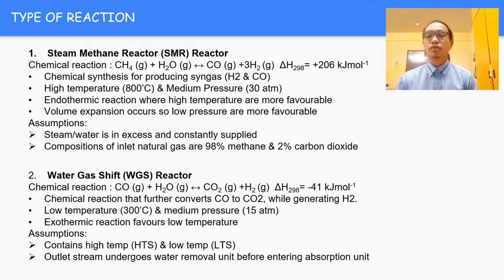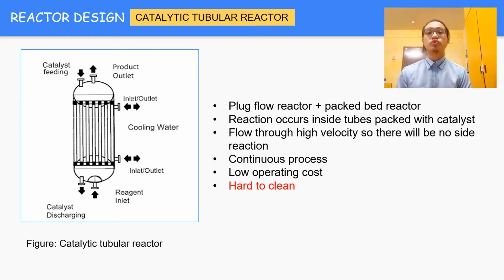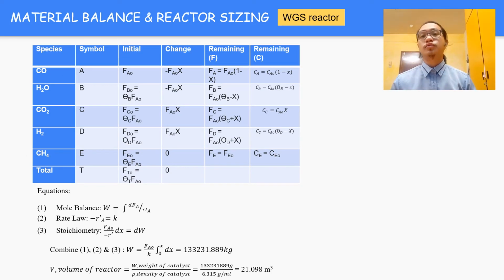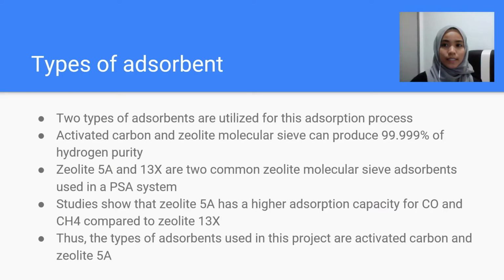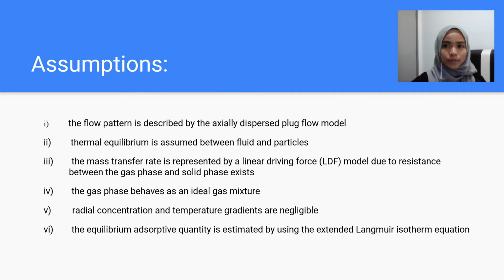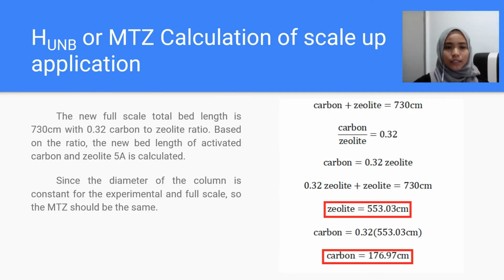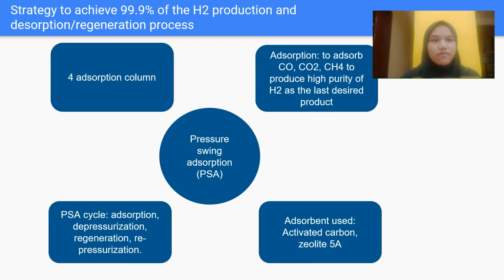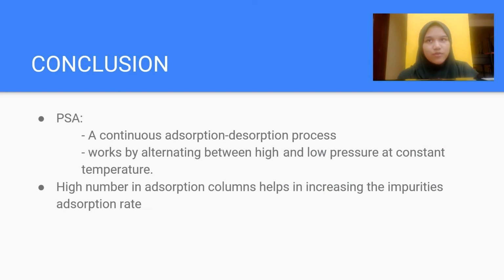Integrated Design Project Jan20 (group CE3i) Steam Methane Reforming Plant Design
Video by group CE 3i :
Farizah Rosaidi
Nurul Fatihah Asyikin Deraman
Zul Asnawi Bin Zaiman
Nordania Dayana Noradlan